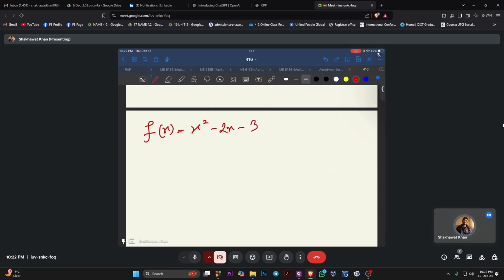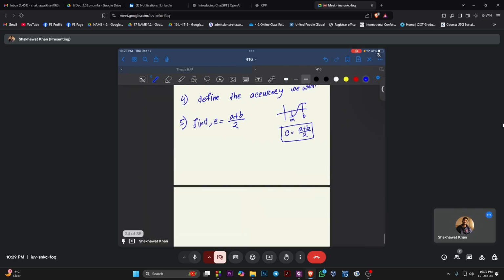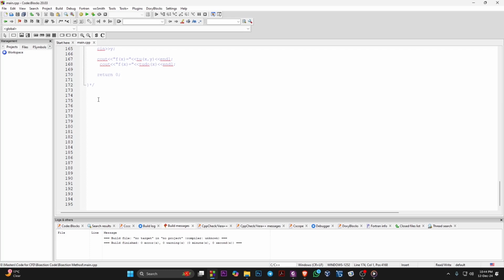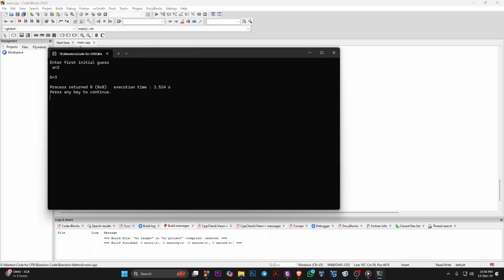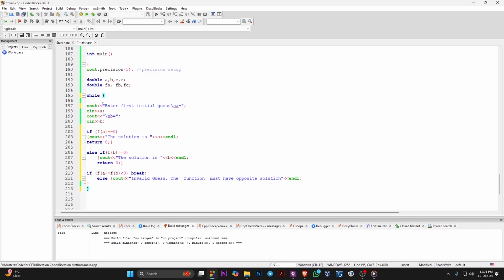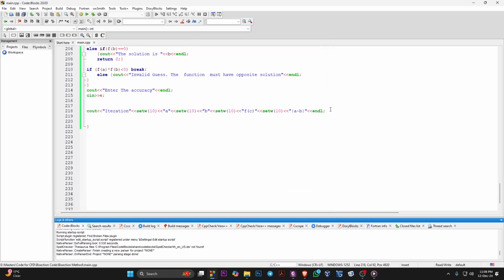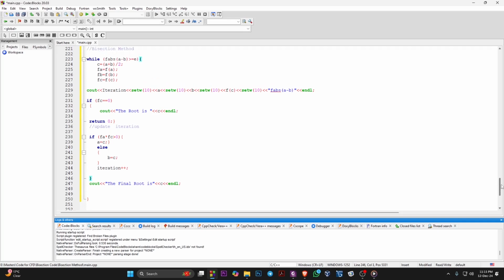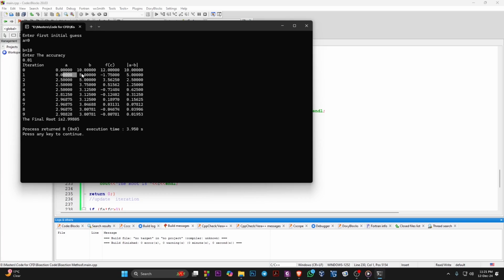1 Numerical Analysis with C++ || Bisection Method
Numerical Analysis Using C++ | Learn, Code, Solve
Welcome to my playlist on Numerical Analysis using C++, where we dive into the fascinating world of computational mathematics! This series covers essential numerical methods, their applications, and hands-on coding implementations in C++. Whether you're a student, engineer, or programmer, you'll learn to tackle mathematical problems efficiently using practical examples.

Topics Covered:
Root-finding methods
Solving linear and nonlinear equations
Numerical integration and differentiation
Solving ordinary differential equations (ODEs)
Matrix operations and eigenvalue analysis
Optimization techniques
Each video includes step-by-step explanations, algorithm derivation, and real-world coding demonstrations to help you master numerical analysis concepts.